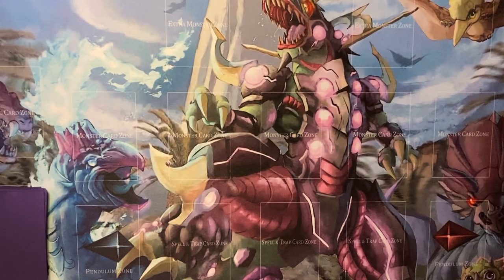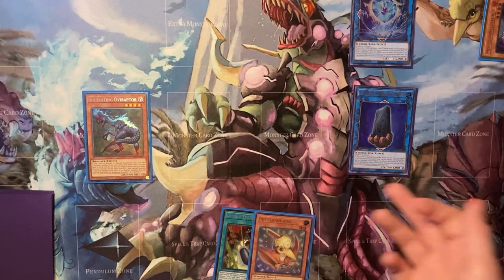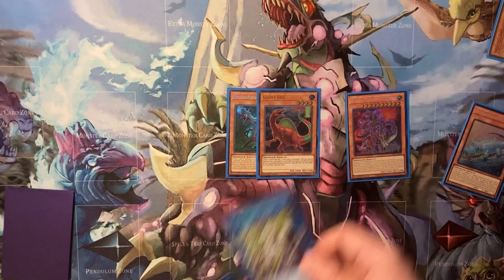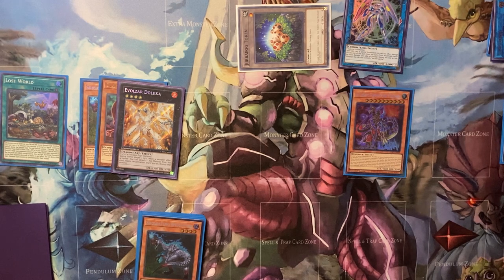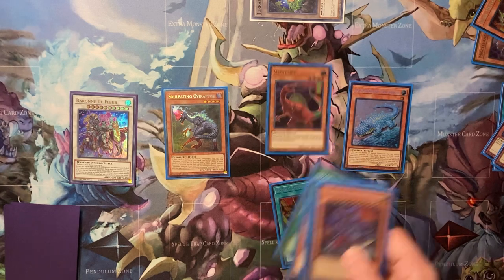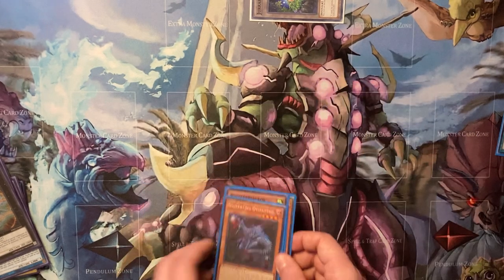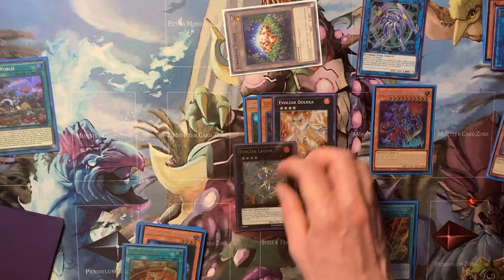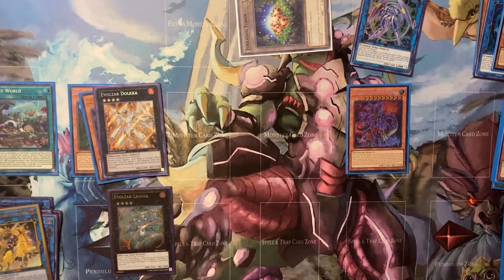YUGIOH Dinosaur Deck Combo Guide - How To Make And Break Boards